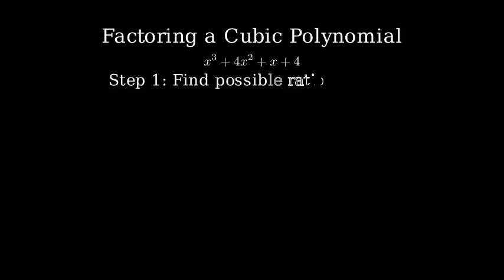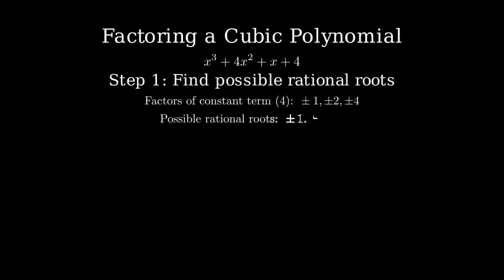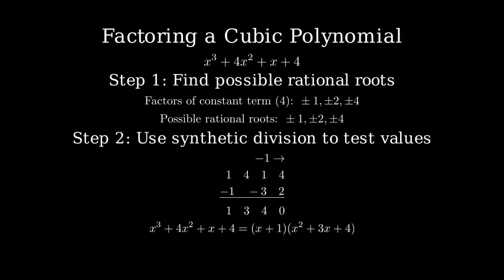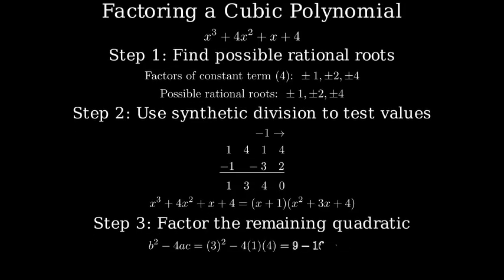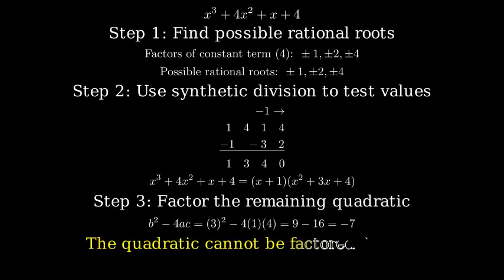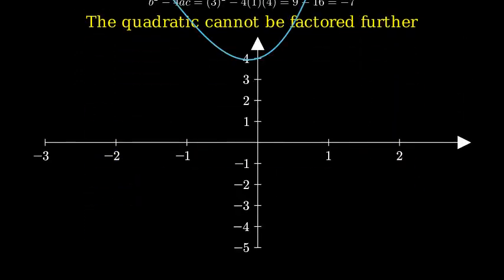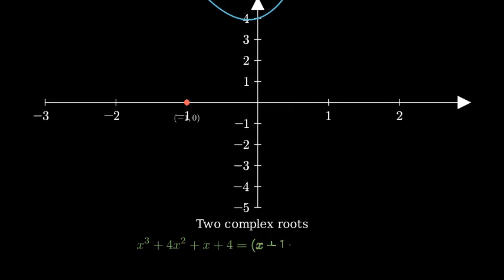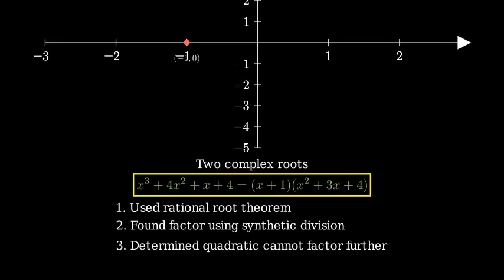Factor x^3 + 4x^2 + x + 4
2. Factor out the greatest common factor (GCF) from each group:
   x^2(x + 4) + 1(x + 4)